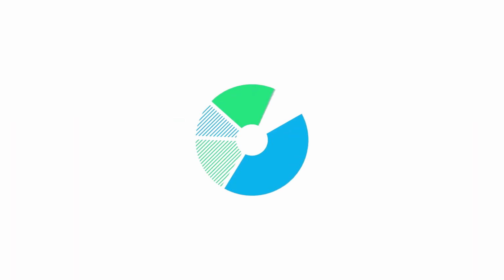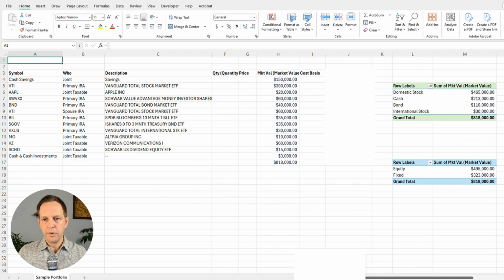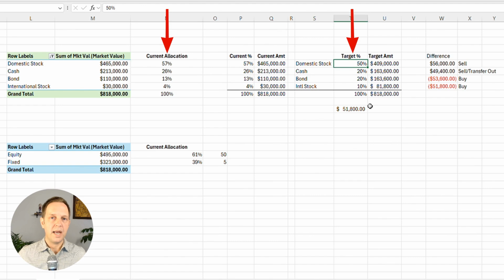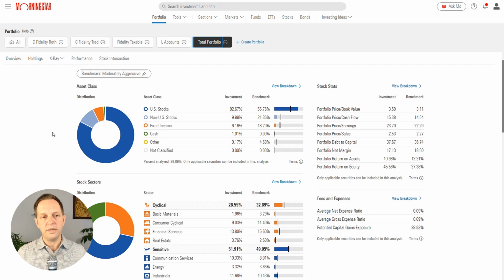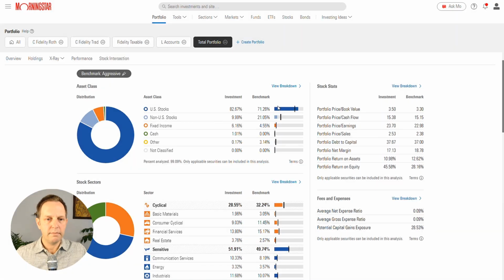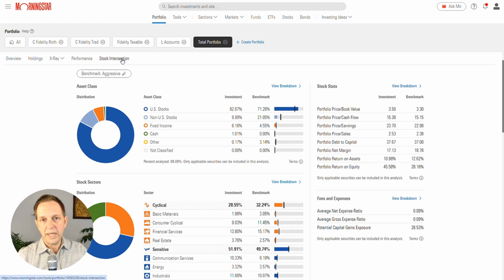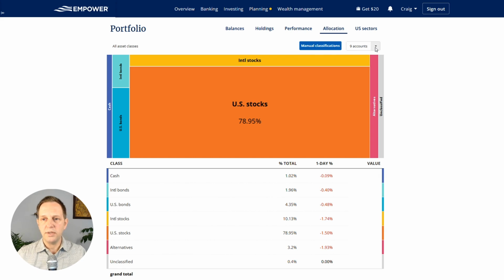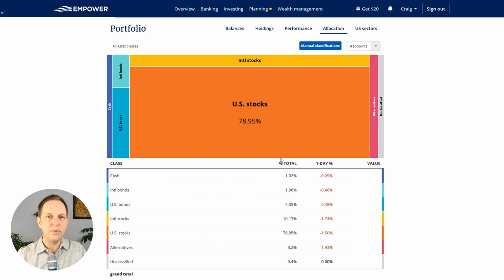Retirement Portfolio Rebalancing - When, how to, and tools to for multiple accounts.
The annual retirement portfolio rebalance process can be challenging with multiple accounts. Here are three ways to take a comprehensive look at your investments.

0:00 Intro
0:16 When to Rebalance
0:45 Multiple Accounts
1:05 Streamline
1:22 Fidelity Lousy
1:46 Three Ways
2:16 Spreadsheet Method
2:54 Classification
3:20 Pivot Table Demo
3:58 Current to Target Allocation
5:34 Morningstar Investor
6:45 Benchmarks
7:00 Ideal Asset Allocation
8:20 Why Rebalance
9:20 Stock Intersection
10:24 Free Trial/Disclosure
10:34 Empower
13:18 Affiliate Disclosure
13:41 Paid Tools vs. Free
14:22 Summary
15:29 RBD DIY Investing
15:57 Outro

Tool Vector by Vecteezy